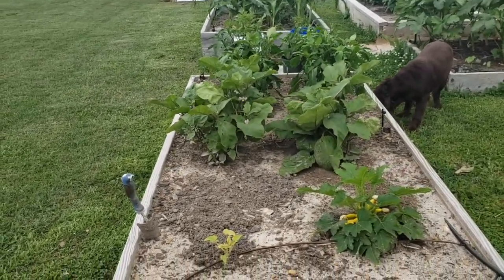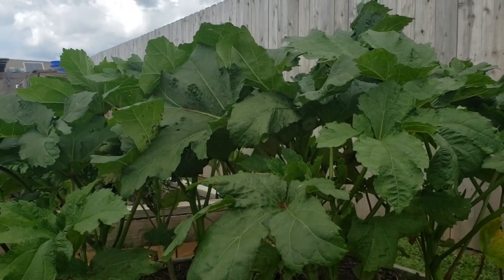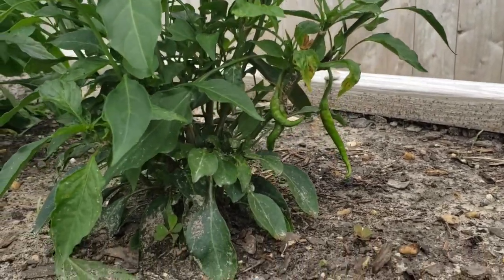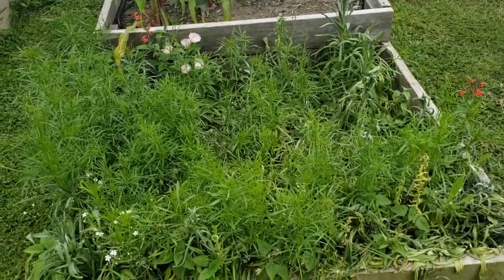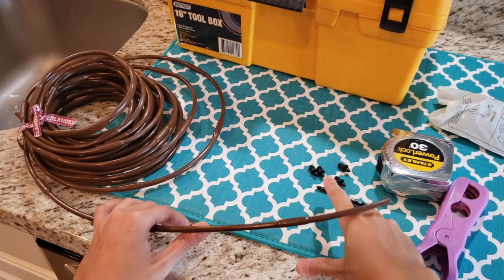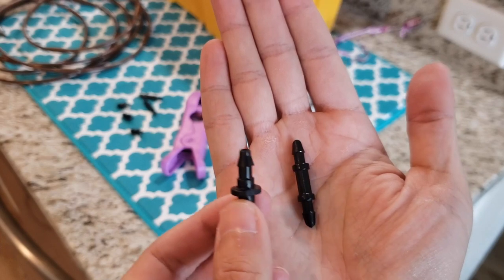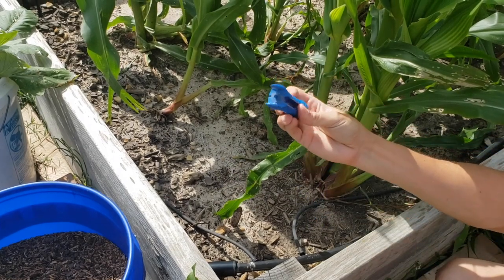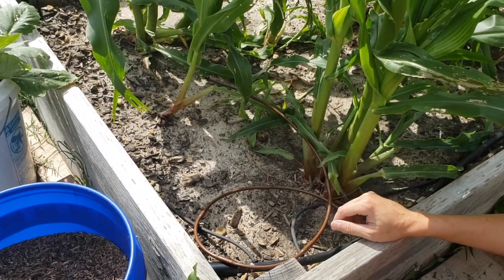Garden Irrigation update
A small change to my irrigation for the garden and an update on how my transplants are doing.